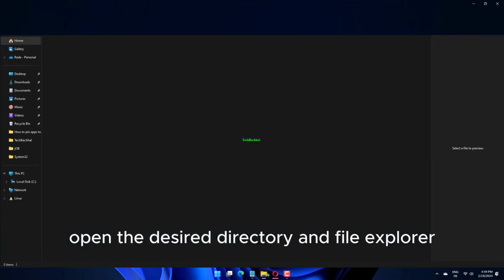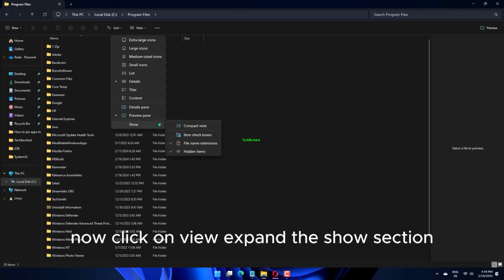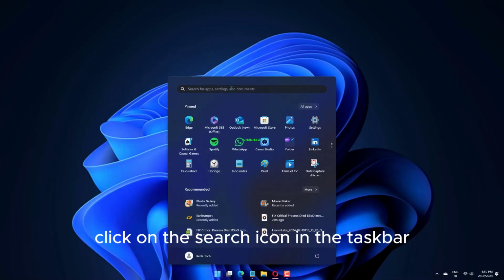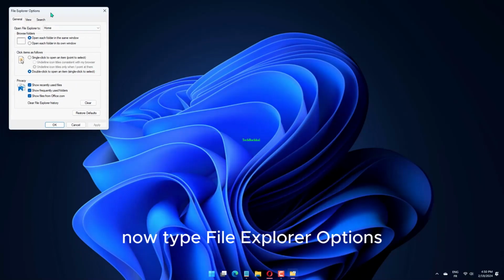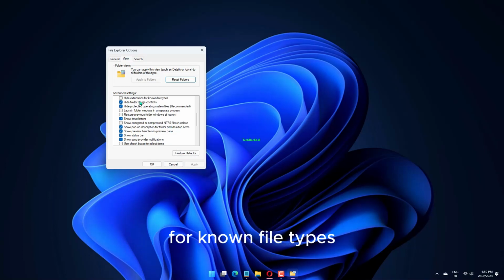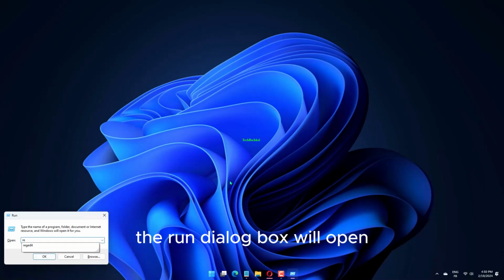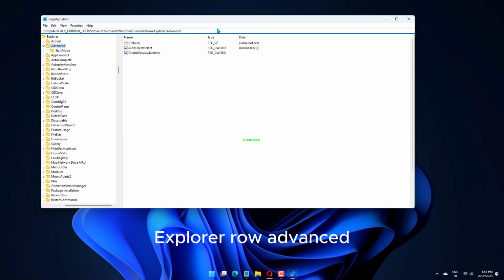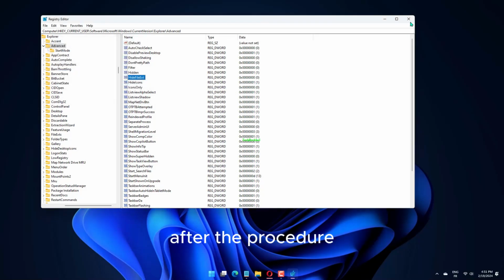How to Reveal File Extensions on Windows 11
Discover the secrets of file extensions on Windows 11 by following our short and simple guide! We walk you through the process of revealing file extensions in this video, which is a quick and easy way to improve your file management. Knowing file extensions is essential for better organisation and troubleshooting, regardless of user experience level. Watch this space for our succinct and educational tutorial, which will enable you to efficiently handle your files.

00:00 Intro
00:10 Use the View Menu
00:42 Change the File Explorer Options
01:06 Modify your registry
01:46 Outro